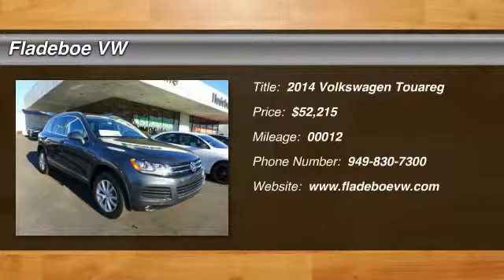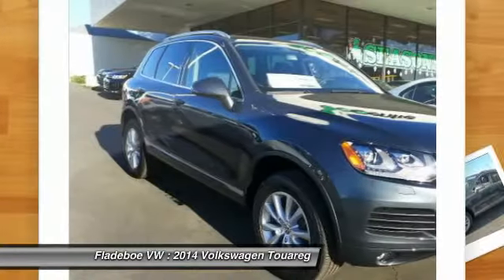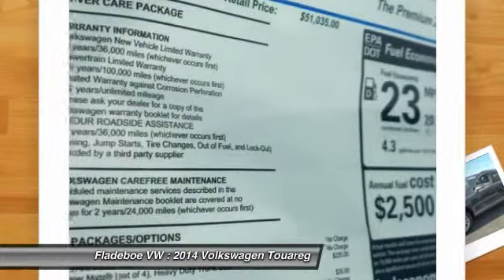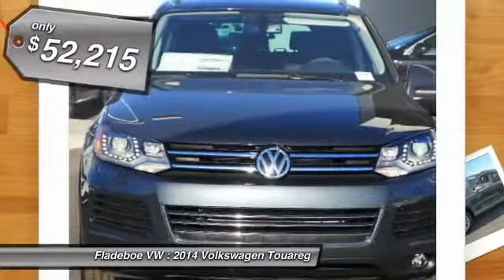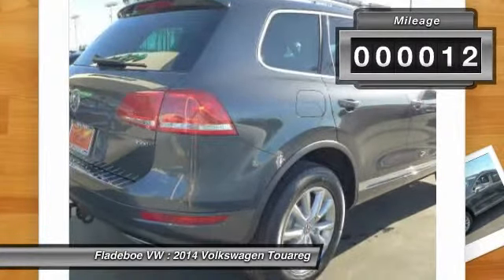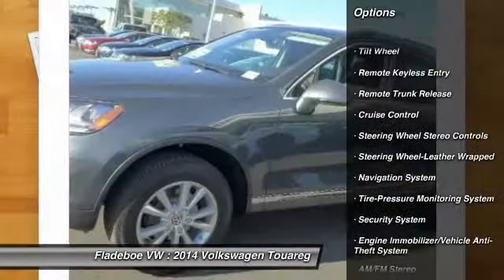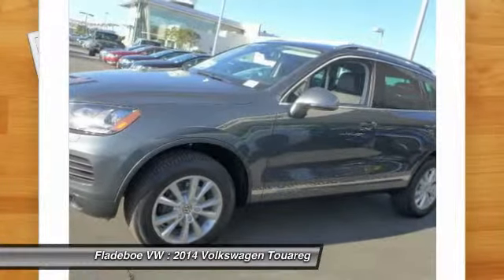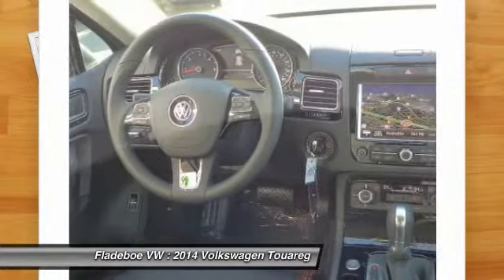2014 Volkswagen Touareg Irvine Orange County TG3155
Fladeboe VW
20 Auto Center Dr

Pick up this GRAY 2014 Volkswagen Touareg, available today at Fladeboe VW. Featuring Automatic transmission, it has 12 miles. This could be the one you've been searching for.